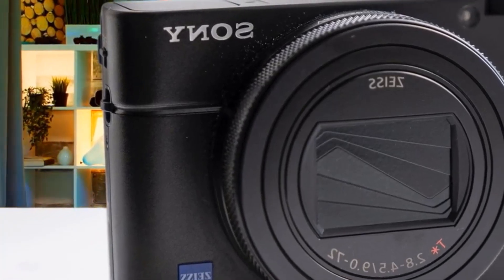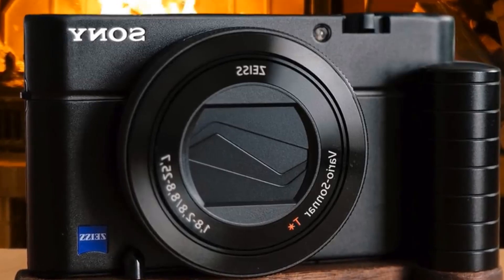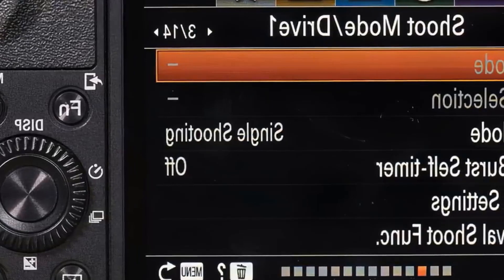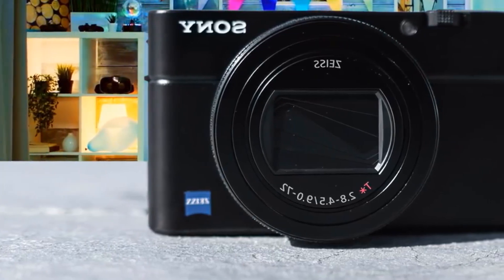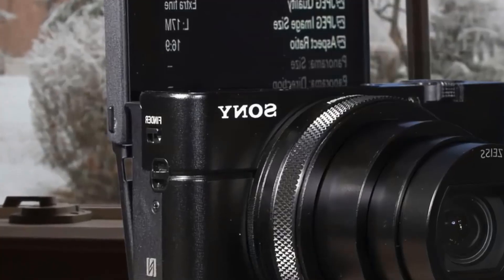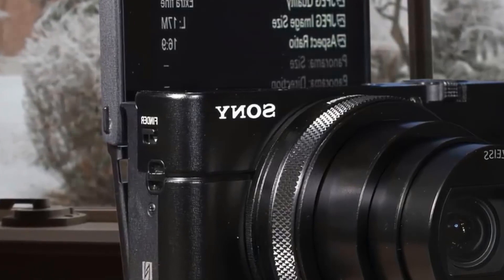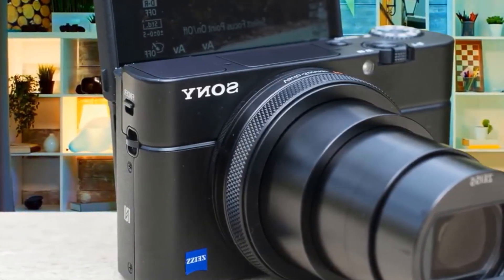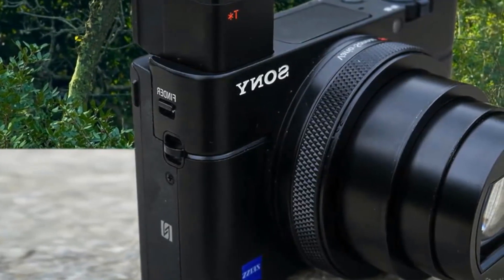Sony RX100 VII Camera Review